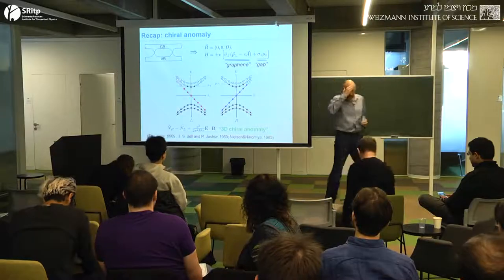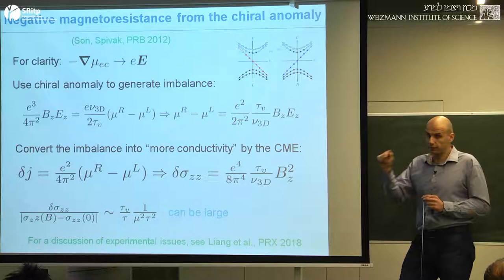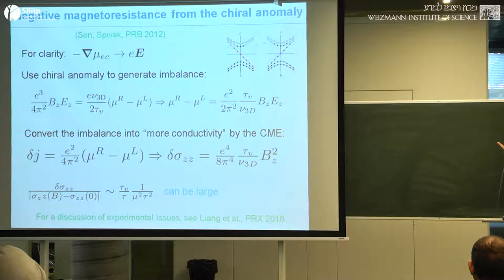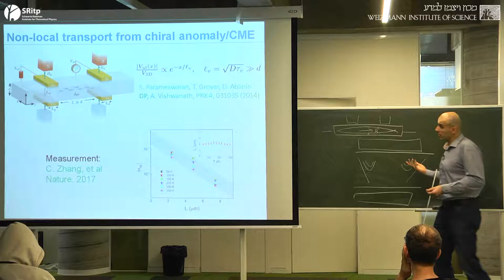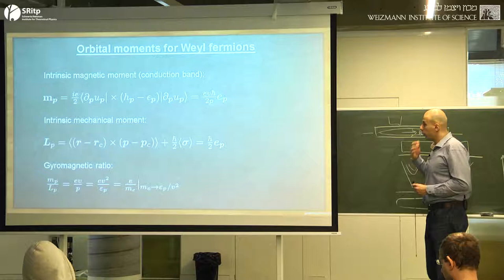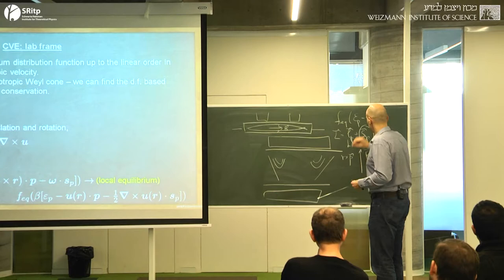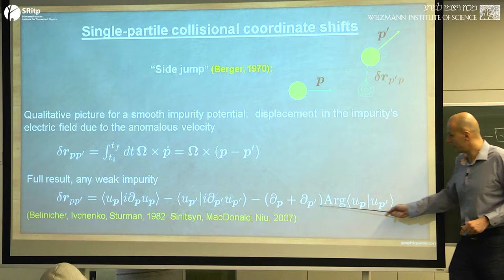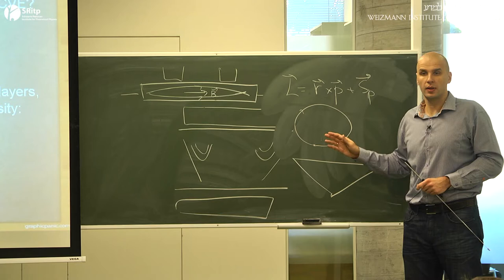10_1_19_Dima Pesin_Quantum mechanics of liquids in solids II